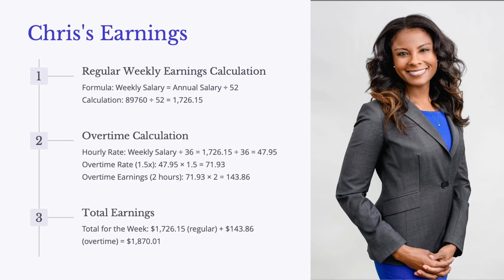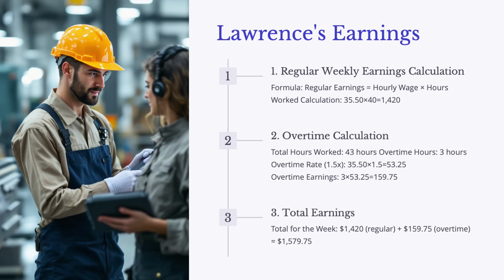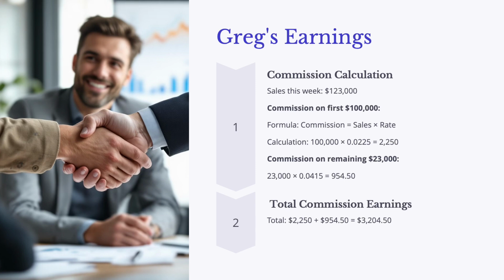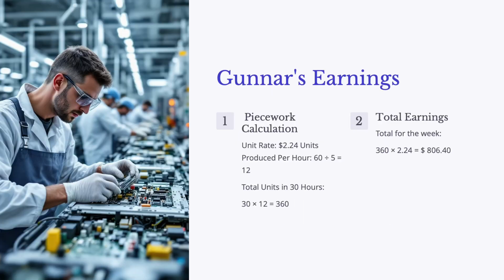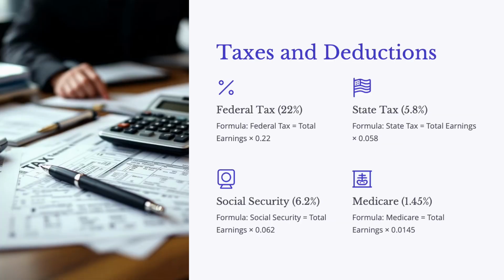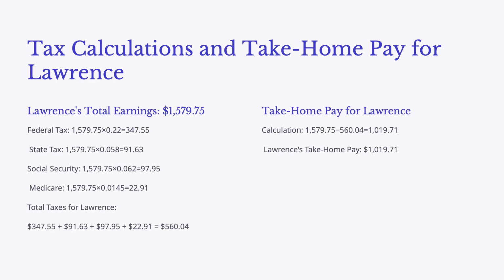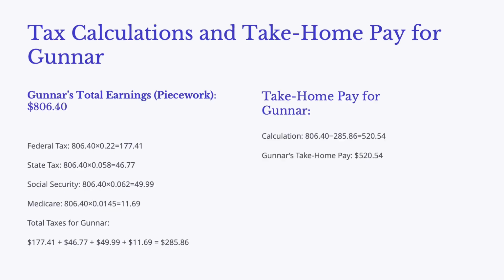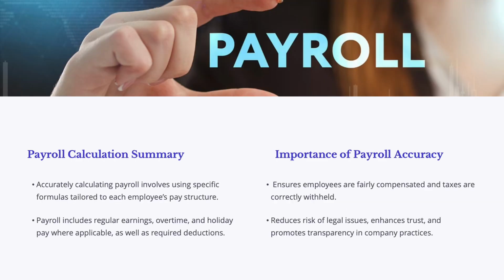MATH 140 Final Assignment: Payroll Calculation Report for Fort Kent Industries